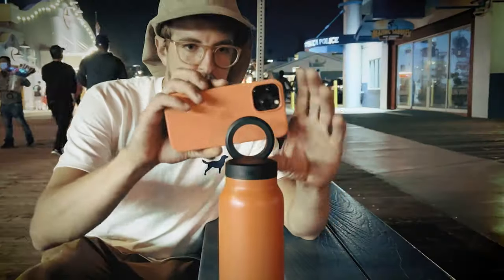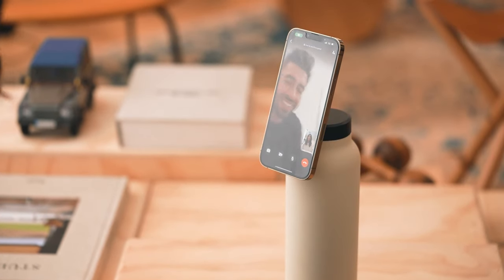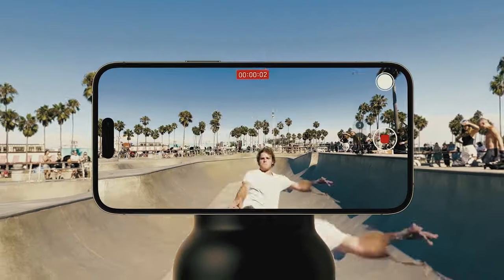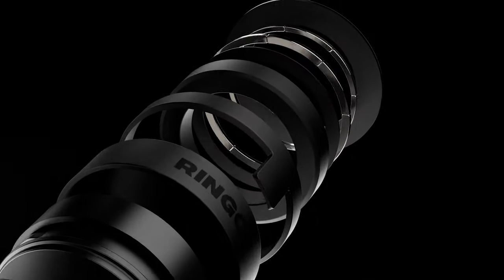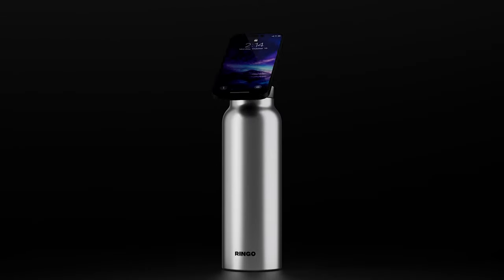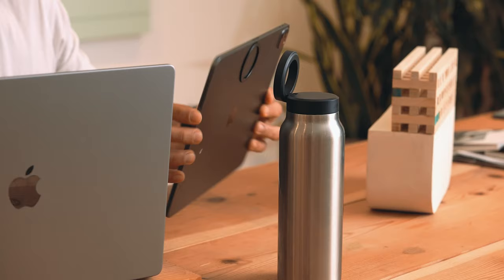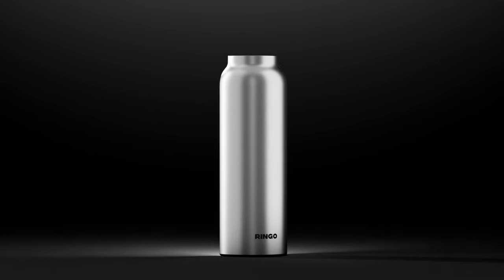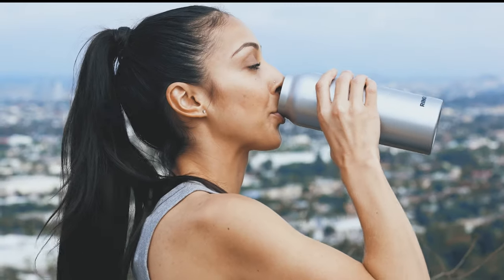Ringo - The Water Bottle That Magnetically Holds Your Phone [Crowdfunding Kickstarter Indiegogo]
Capture your best content, watch videos, follow workouts, make video calls & stay hydrated wherever, whenever. Works with all devices